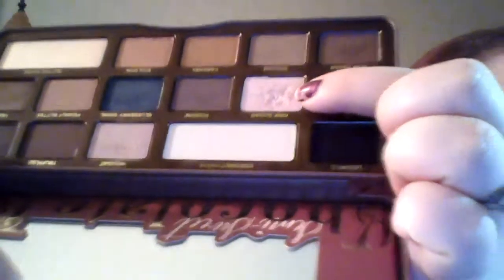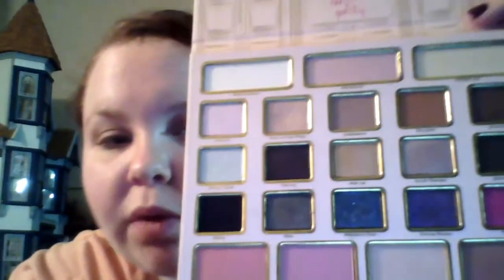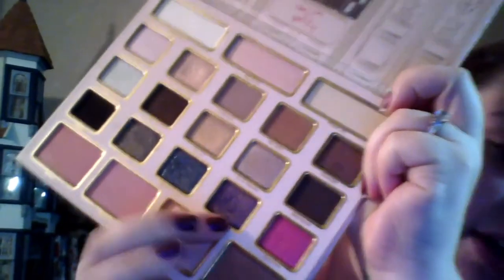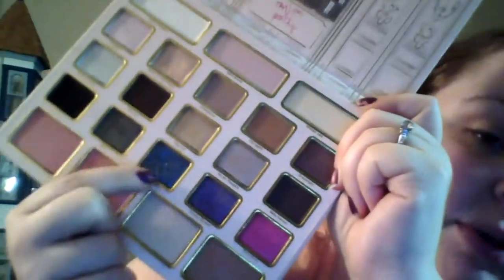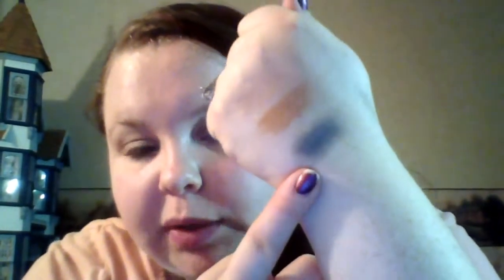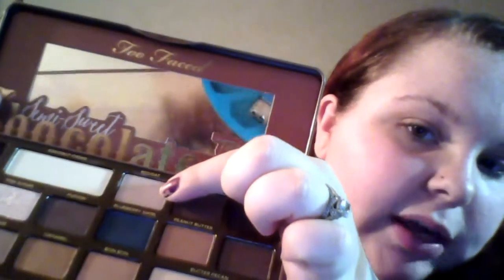HONEST REVIEW OF TOO FACED SEMI SWEET CHOCOLATE BAR PALLET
This is my honest review of the Too Faced Semi Sweet Chocolate Bar pallet. I did end up returning it and getting the Smashbox BB water. I was really disappointed with this pallet. Every single Youtube video that I saw raved about it, so I bought it. There is very little pigmentation to this pallet. So, here is my HONEST opinion about this pallet.